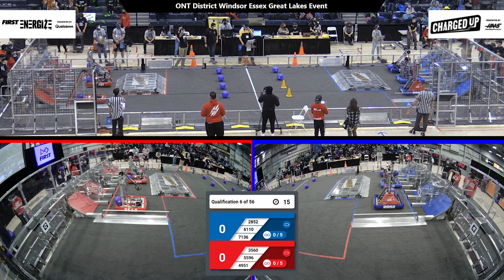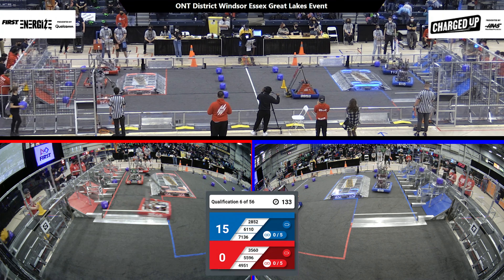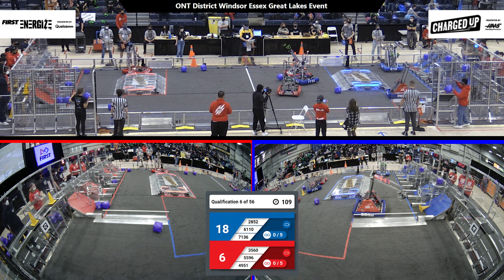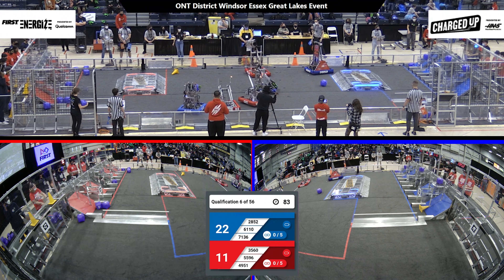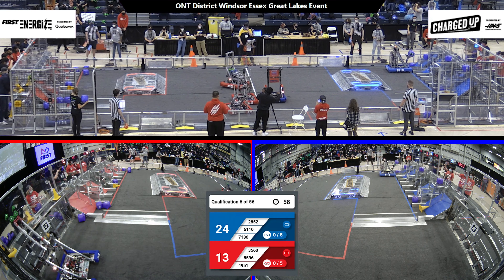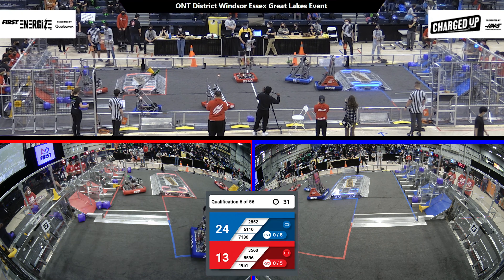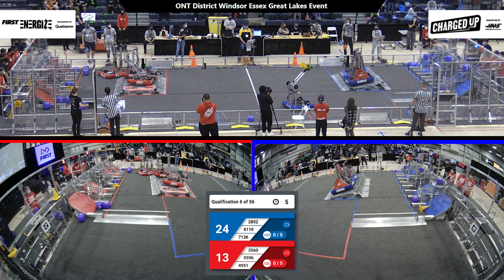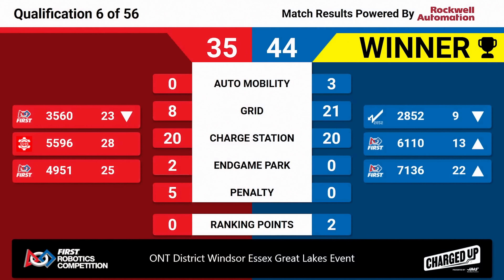Qualification 6 - 2023 ONT District Windsor Essex Great Lakes Event - Full Field View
2023 ONT District Windsor Essex Great Lakes Event
Qualification 6